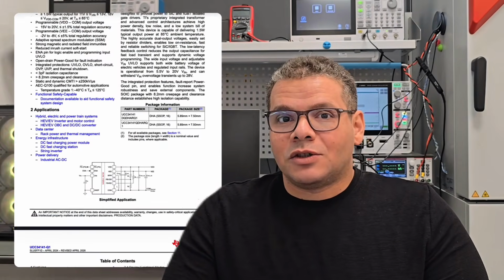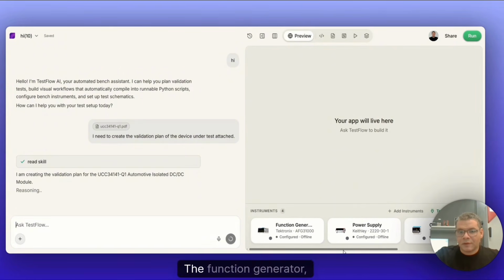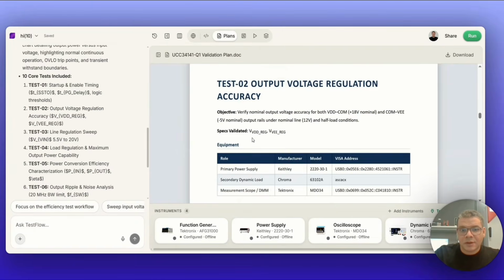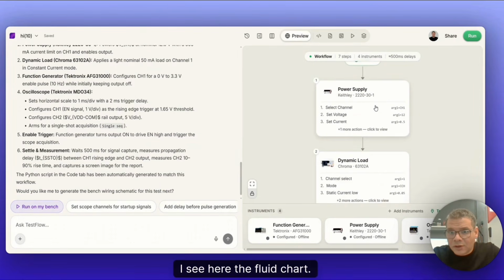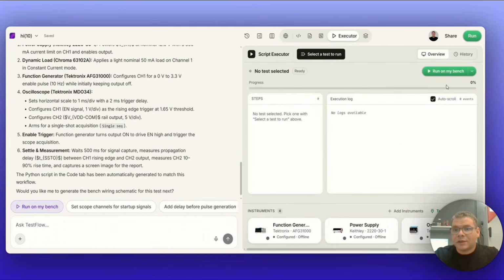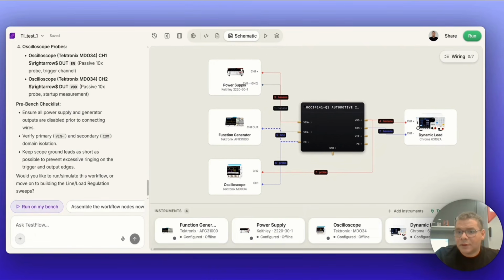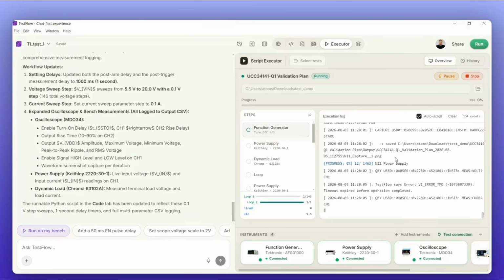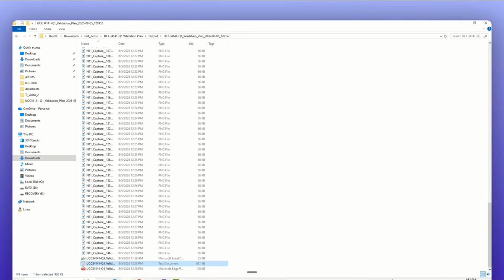Automate Lab Instruments and Electronics Testing with AI | Full Tutorial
Automate Lab Instruments and Electronics Testing and, characterization using TestFlow, no LabVIEW and no scripting required.

In this tutorial we connect a Keysight, Tektronix, Chroma instruments to automate the testing for a device from Texas Instruments.
describe the test in plain English, and TestFlow generates and runs the complete
automation on the bench. Total setup time: under 5 minutes.

WHY NOT LABVIEW
Traditional bench automation means writing SCPI by hand or building a LabVIEW VI for every test. TestFlow uses a vendor-agnostic scripting layer, so the same plain-English instruction runs on any SCPI/VISA instrument from any vendor.